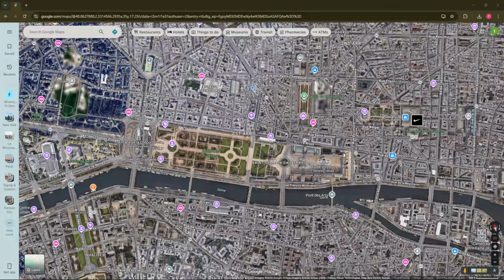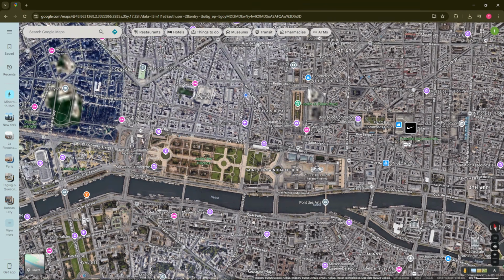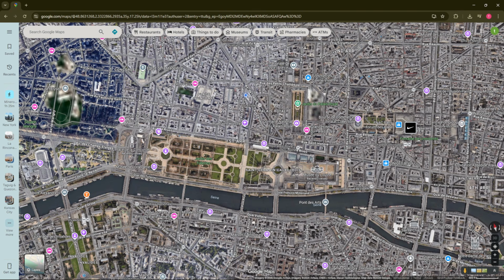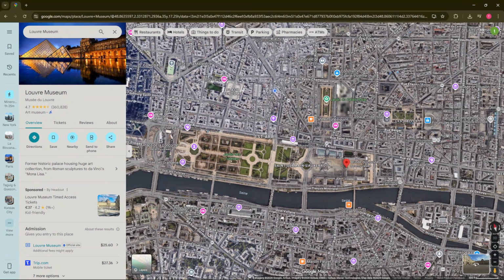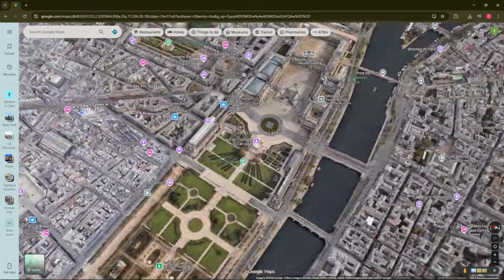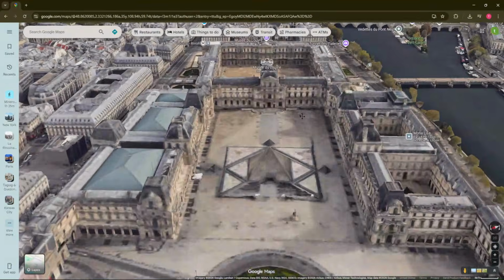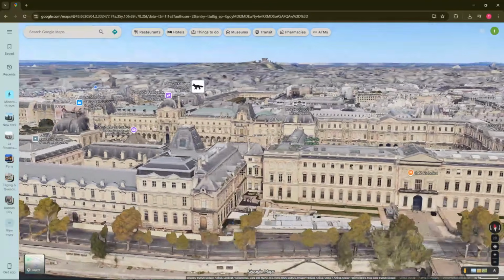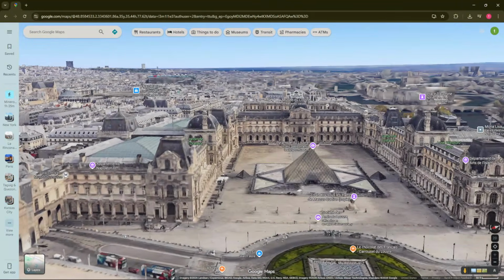How to Use Immersive View in Google Maps (2026 Guide)